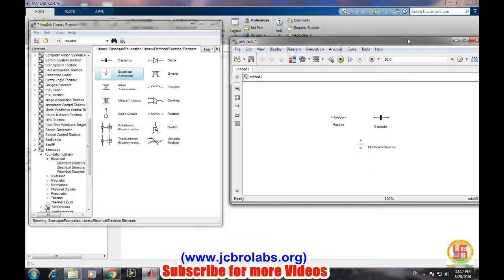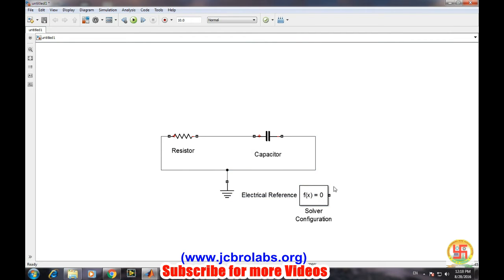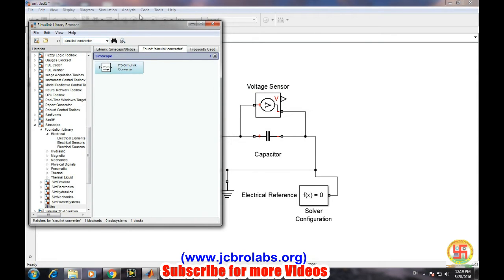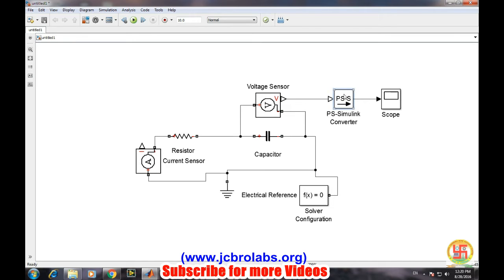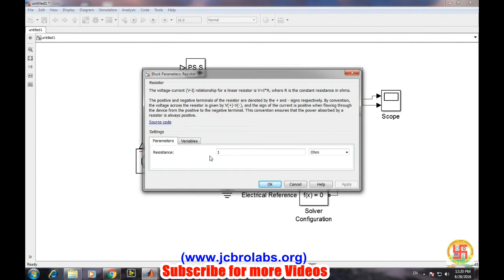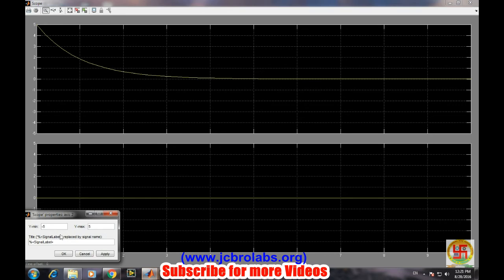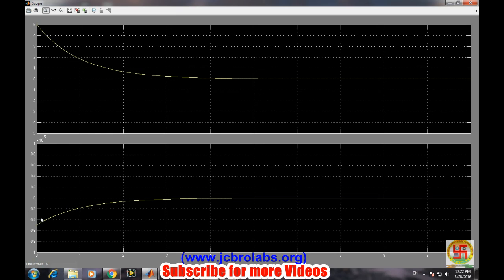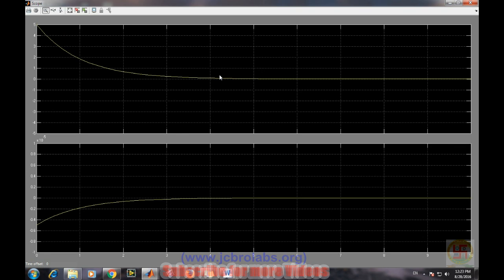Capacitor Discharging Simulation in Simulink....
This tutorial video teaches about simulation of discharging capacitor using simulink in matlab.